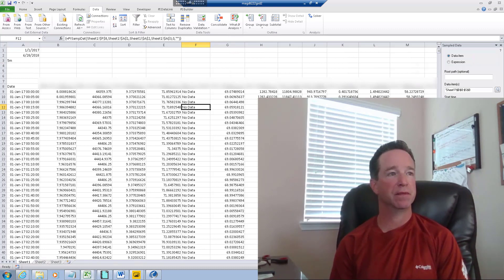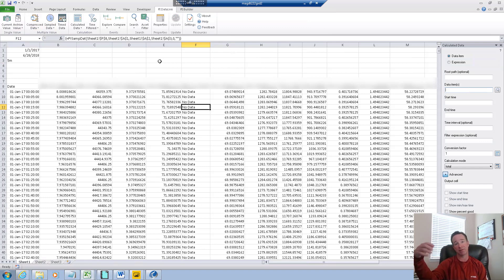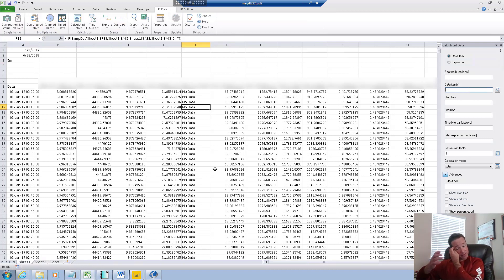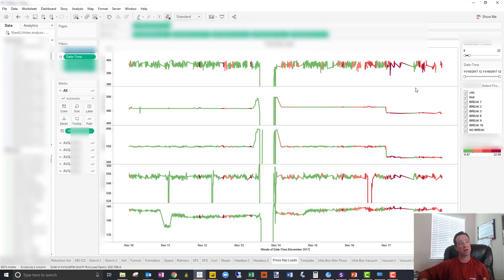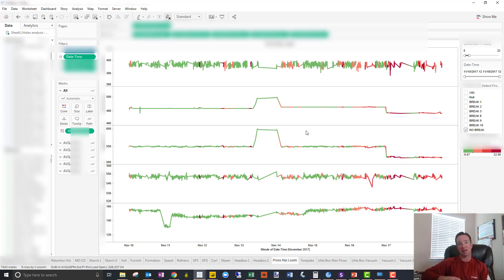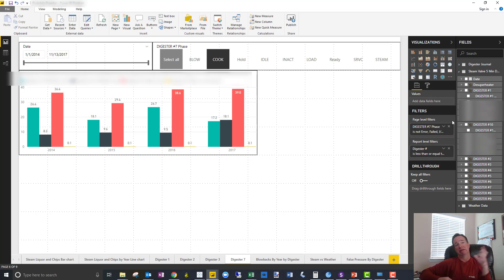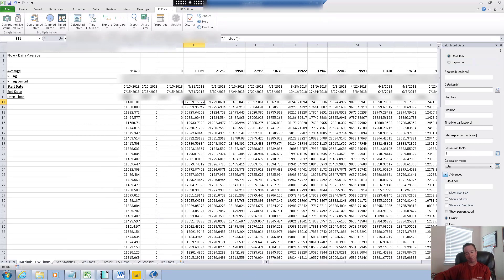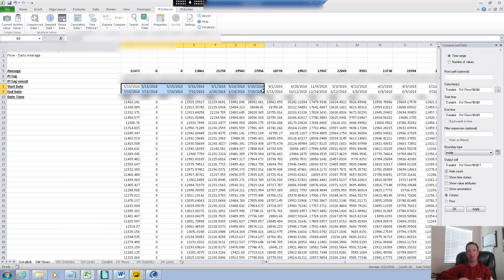PI Data Extraction - Part 2 Slicing the Data With BI Tools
In this video, I take some data extracts, some with PI Datalink, and slice through the time series data with Tableau and Power BI.